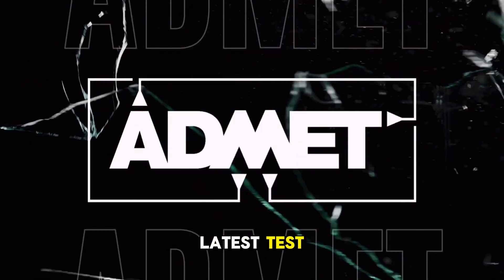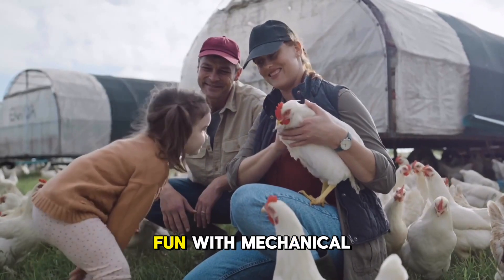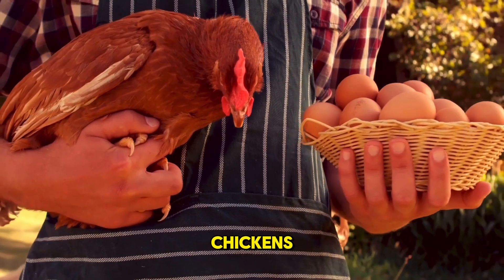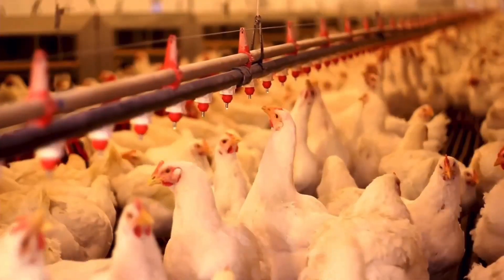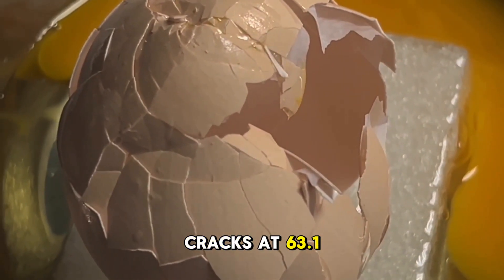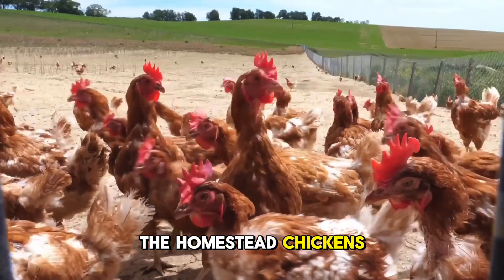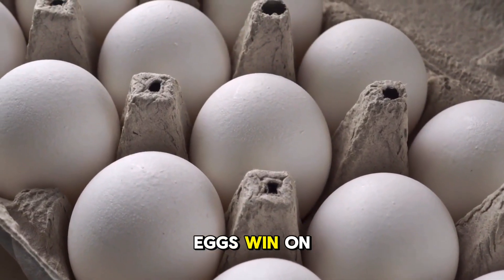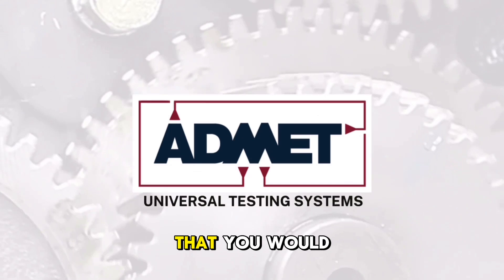How Strong Are Homestead vs. Store-Bought Eggs? Compression Strength Test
Remember our classic egg compression test from 2011? 🥚 We’re back with a new twist! This time, we’re pitting a homestead egg against a store-bought egg to see which one can withstand more force before cracking.
In this updated test, the homestead egg cracked at 38.4 pounds—but what about the store-bought egg? Watch to find out!

Is there anything else you'd like to see us test? Drop your suggestions in the comments below! 👇